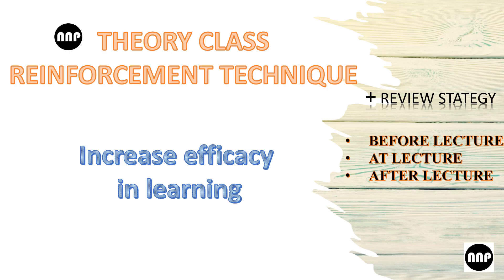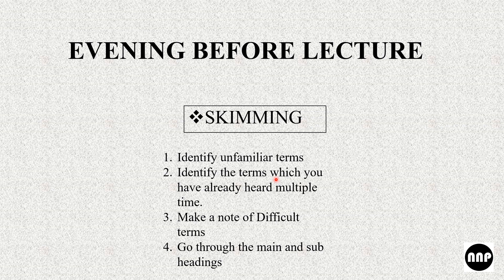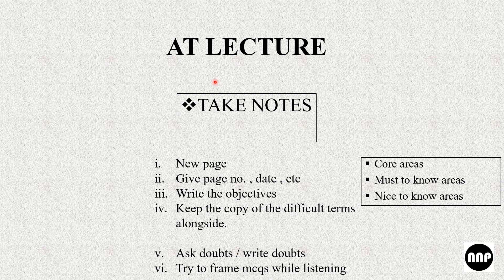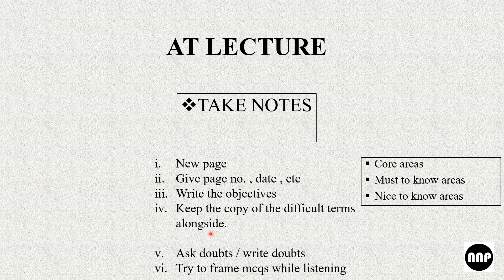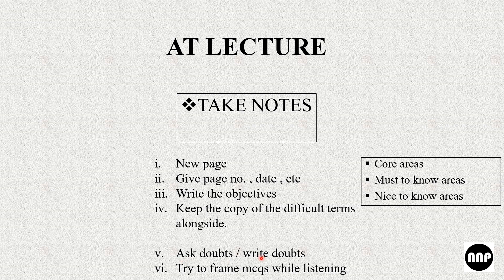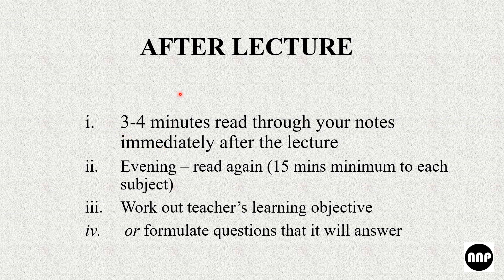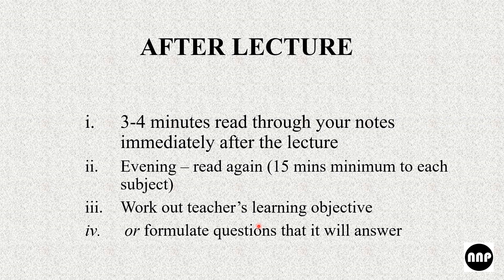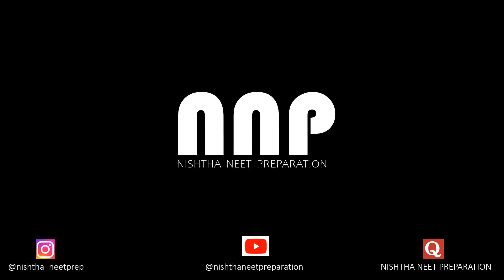Increase efficacy in Learning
This is something I was taught during my Induction programme in 1st year MBBS , sharing it with you all . Hoping it helps!!